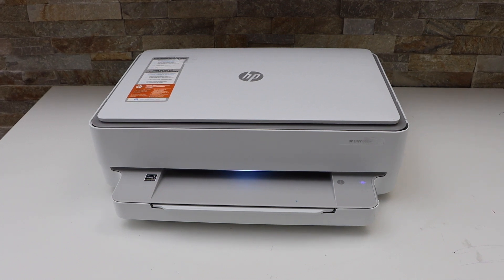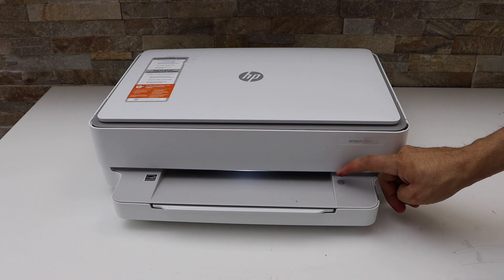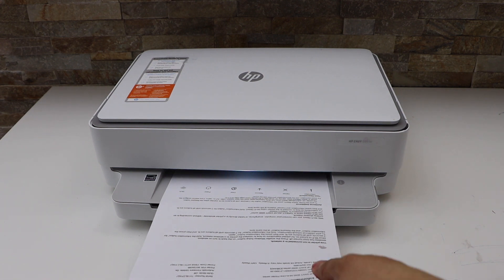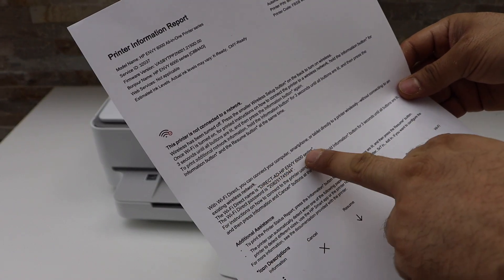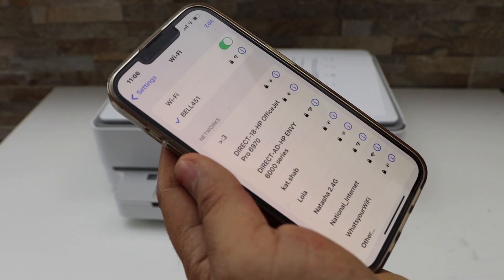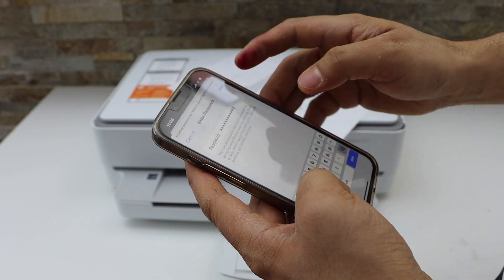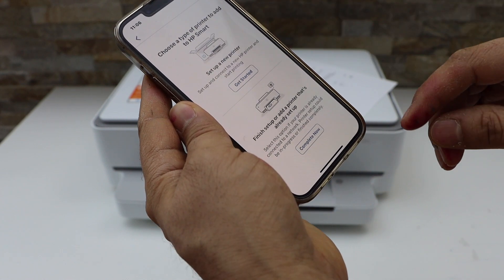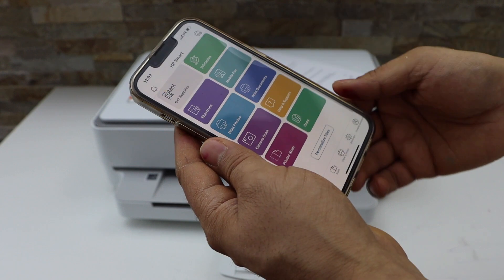HP Envy 6022e WiFi Direct Setup.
This video reviews the method to do the wifi direct setup of HP Envy 6022e all-in-one printer.